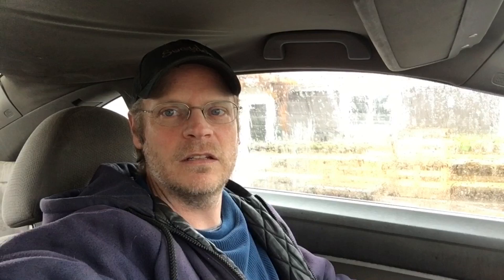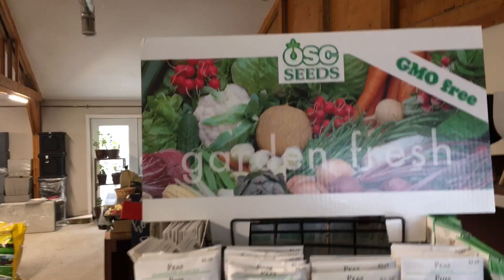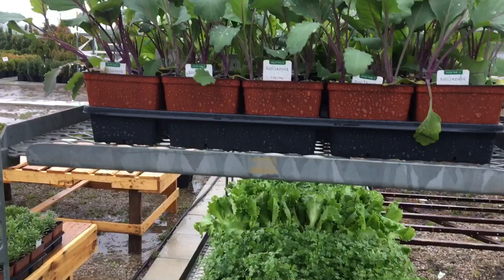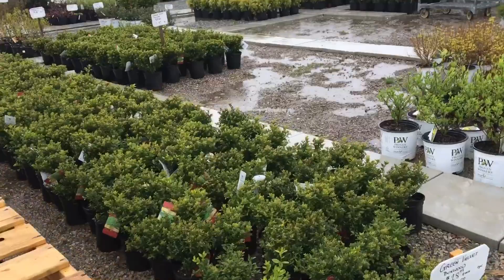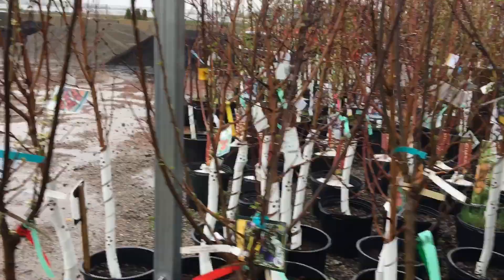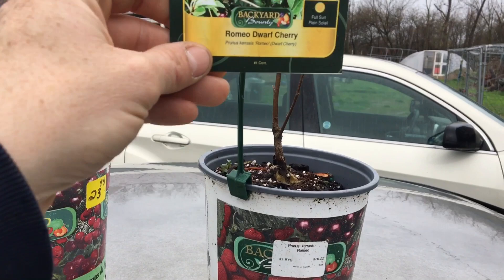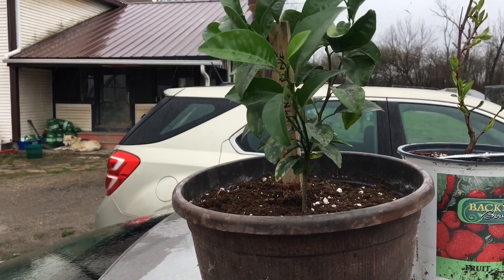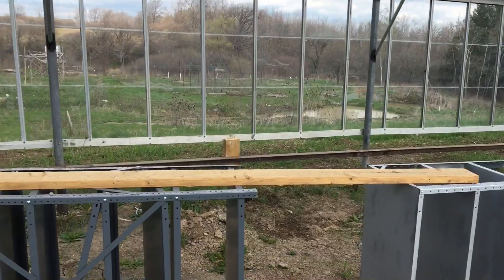FIRST VISIT to the ED CIARDULLO NURSERY of the SEASON / FINISHING the GREENHOUSE GLASS ROOF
This week on Branching out permaculture with Curtis Hanlon. As I drive to the farm each week I pass two nurseries and ed ciardullo’s is one of them. Here’s a quick tour of their store and what they sell. I also finish off placing the roof glass on the greenhouse. Ep117.